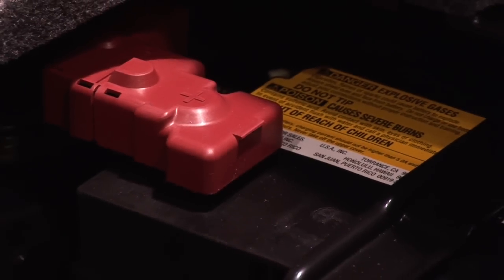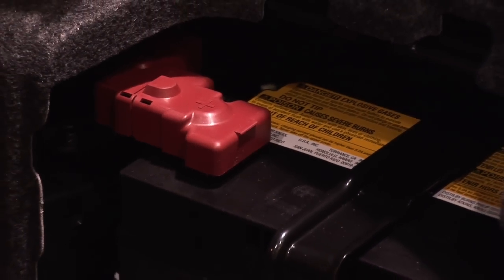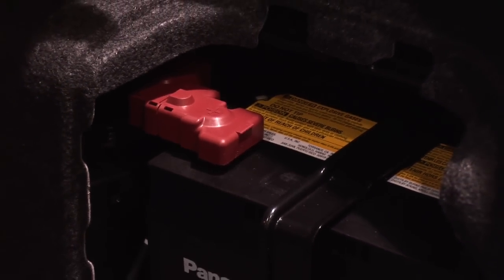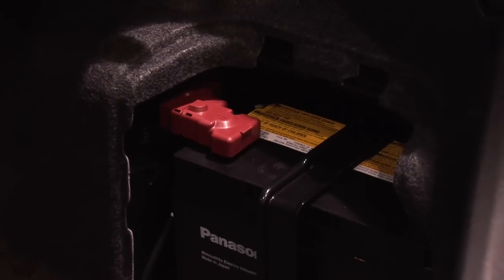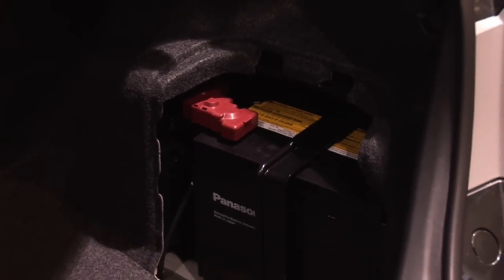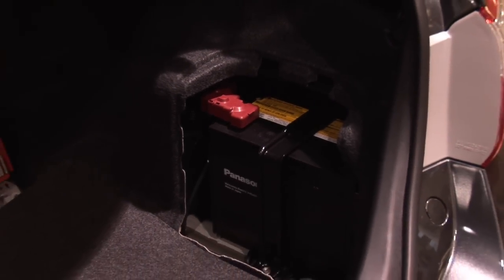Hybrid Car Facts : How Often Do the Batteries Have to Be Replaced in Hybrid Cars?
The batteries in hybrid cars can often last more than 250,000 miles because there is a secondary battery to run the car accessories. Find out why some hybrid cars offer eight-year warranties on batteries with information from a hybrid car salesman in this free video on hybrid cars.

Bio: Kyle Sperry is a direct sales manager at Toyota of Tampa Bay. Hes been working for Toyota for more than five years, and is hybrid-certified.